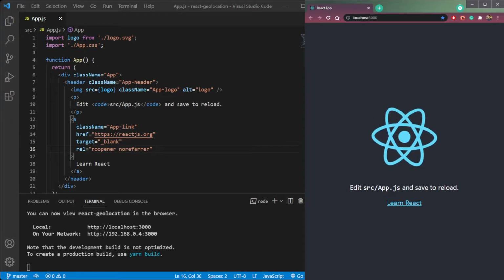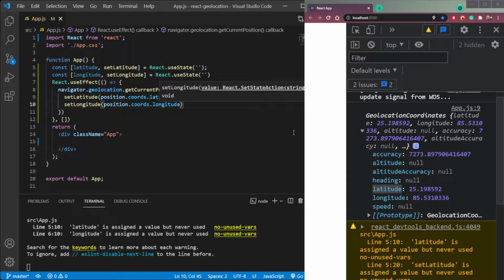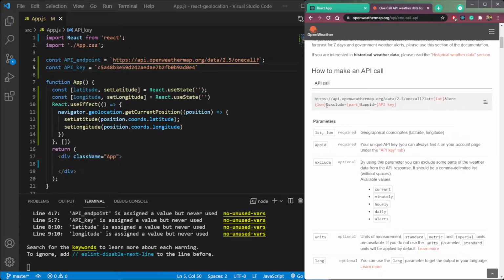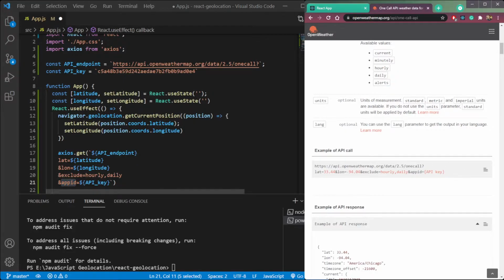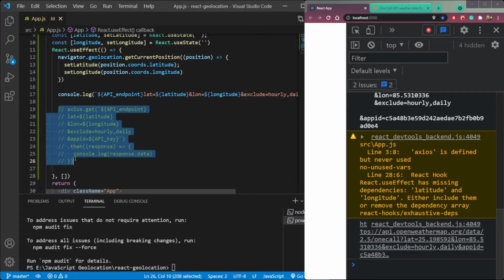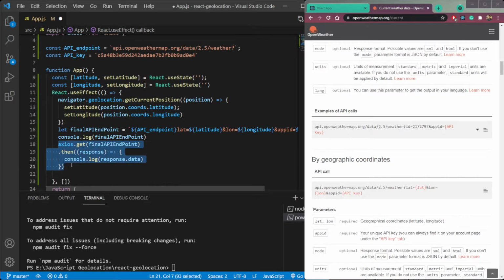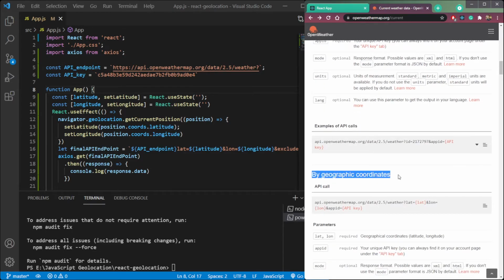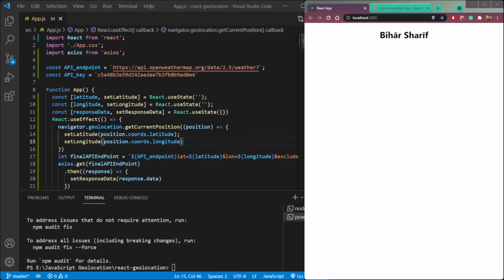Let's get the Current Location using Geolocation API in React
Let's learn how to get the current position of a user using Geolocation API in React. We will use the latitude and the longitude from Geolocation API, then we will call the OpenWeather API to get the current location. You can use any API that accepts the latitude and longitude and returns the location based on that.